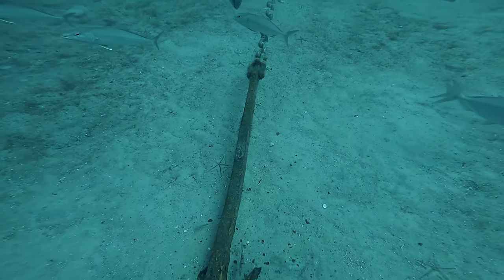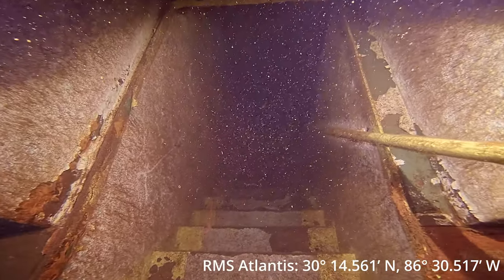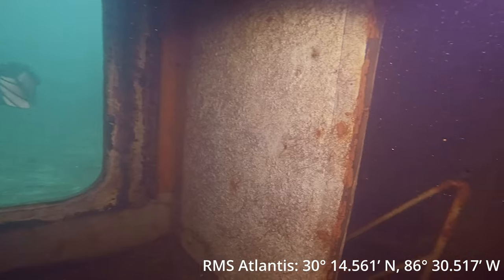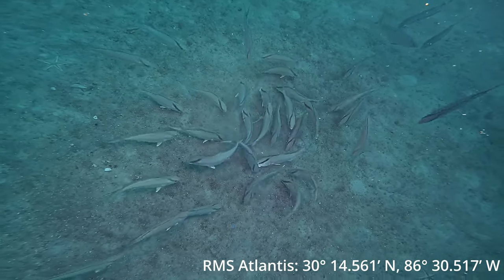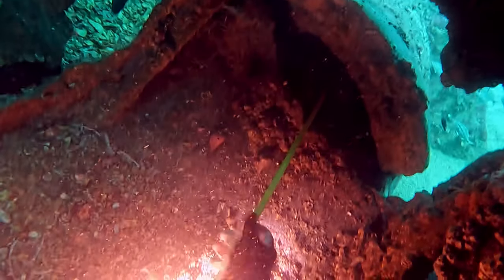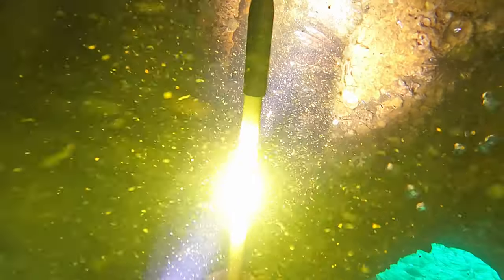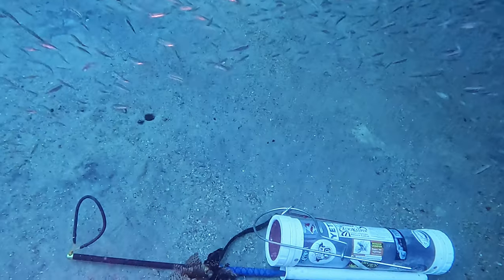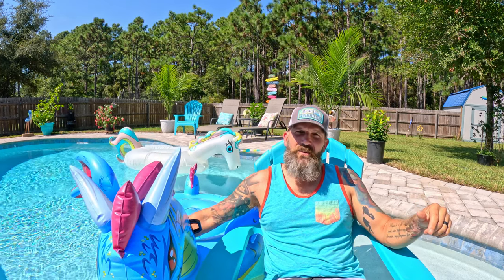Sinking the Atlantis and Hunting Lionfish in Destin Florida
I am back out with @sharkquestdiveshop and today we are diving the RMS Atlantis and the Phoenix Barge.  The Atlantis has been down for 3 months and already a lot of life on it to include Lionfish!  The Phoenix is a favorite of mine since there is always Lionfish to be taken off it and the chances of seeing sharks is always HIGH...if nothing else there is always the resident Goliath Grouper hanging inside!

ScubaPro BCD
GoPro 11
XS Foto GoMask
Atomic Split Fins
Scubapro Regulator
Akona 3mm Wetsuit
Akona AQ-Tec Jacket
JBL Pole Spear
Paralizer Spear Tip